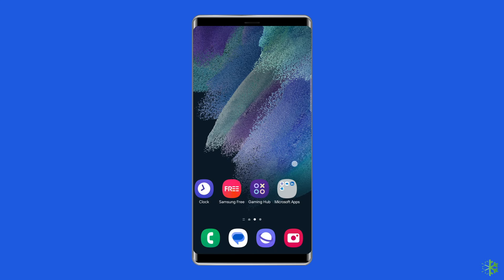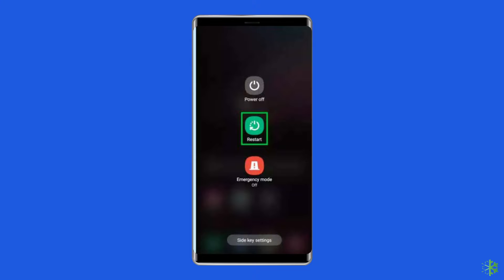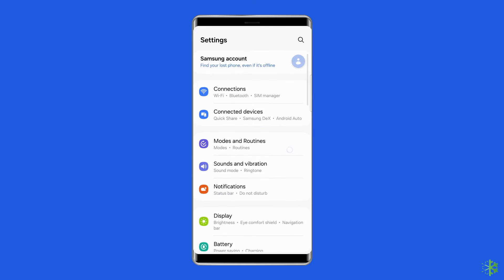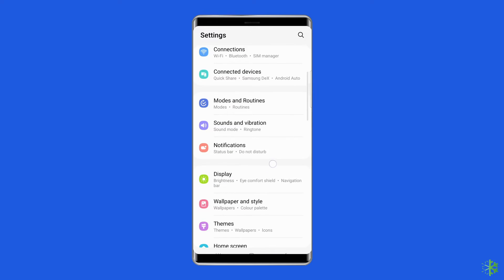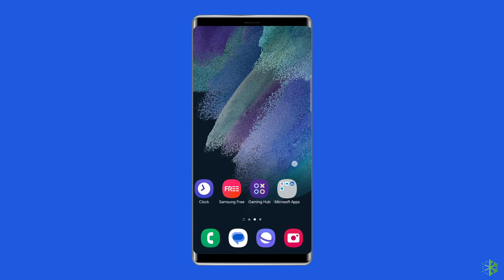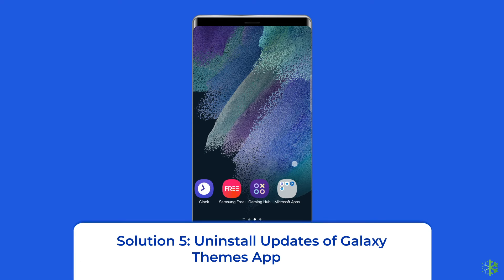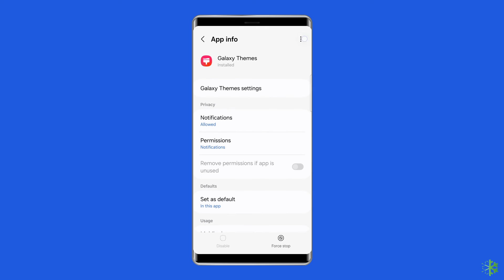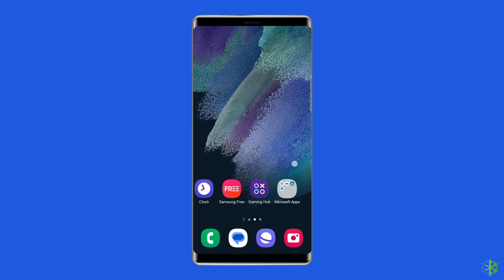Fix It Fast: Samsung Themes Not Working in Dark Mode Solutions | Best Guide | Android Data Recovery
In this video, we dive deep into the dark mode glitch that many Samsung users are facing. Discover and unlock the practical solutions to resolve Samsung themes not working in dark mode once and for all. Whether you're a tech enthusiast or a Samsung user dealing with dark mode troubles, this video is a must-watch!

Timestamps:

0:00 Intro
0:33 Sol 1 - Restart Your Samsung Phone
1:05 Sol 2 - Tutn OFF Accessibility Option
1:37 Sol 3 - Check for System Software Update
2:11 Sol 4 - Change to Default Theme
2:49 Sol 5 - Uninstall Updates of Galaxy Theme App
3:28 Sol 6 - Reset App Preferences